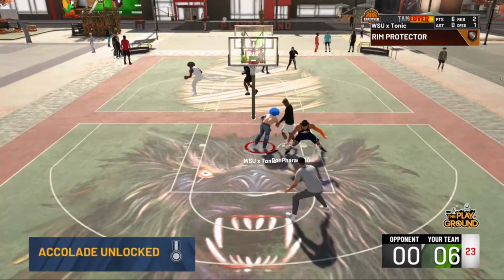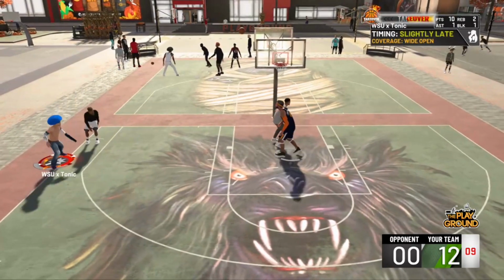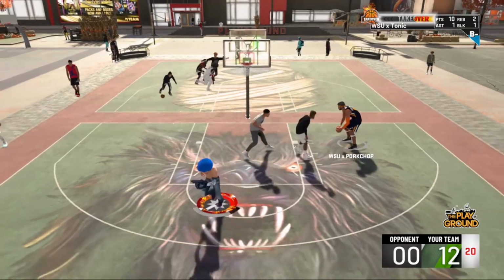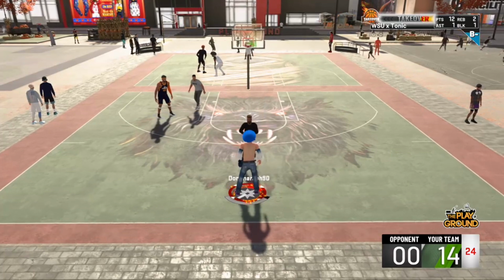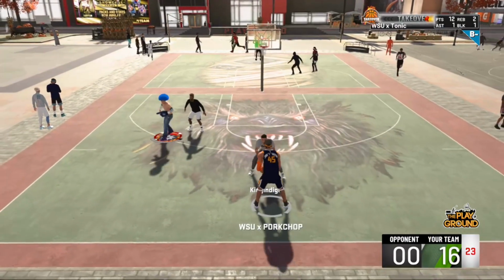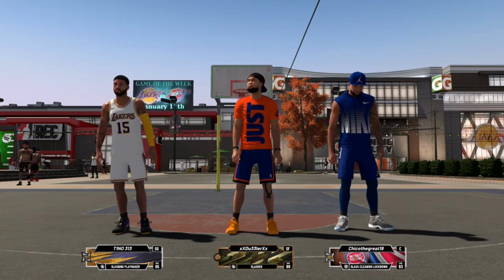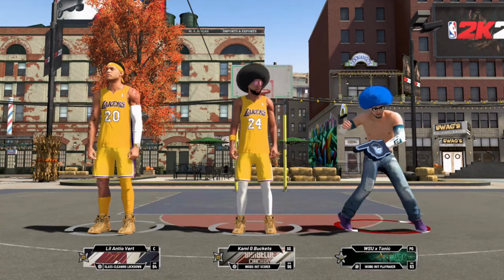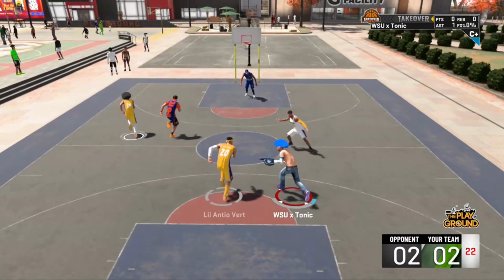MY NEW INSIDE-OUT PLAYMAKER is a HIGHLIGHT MACHINE NBA 2K20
The debut of my inside out playmaker in nba 2k20.